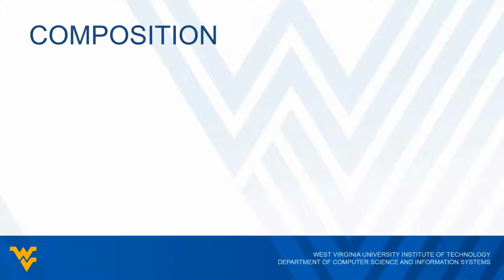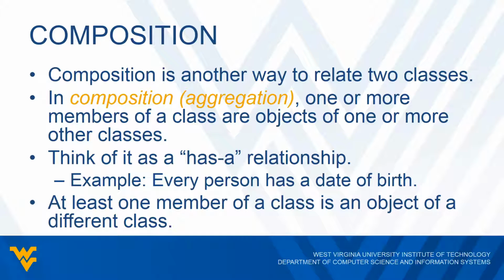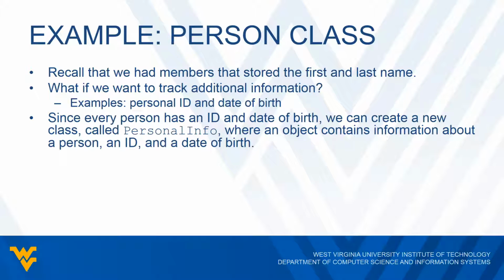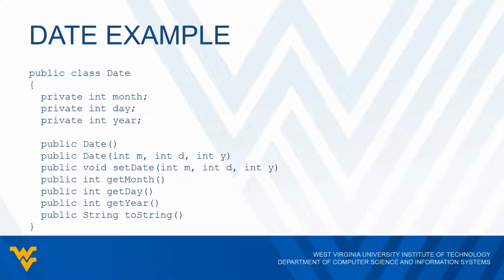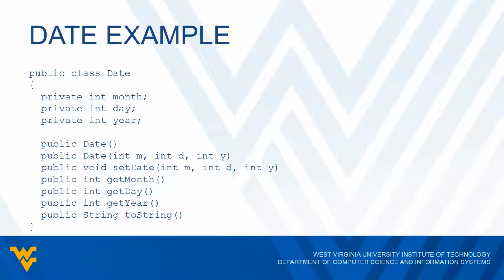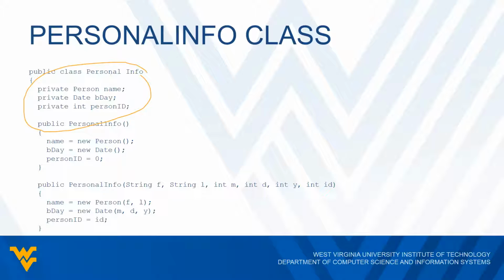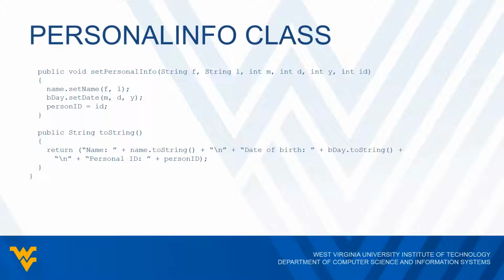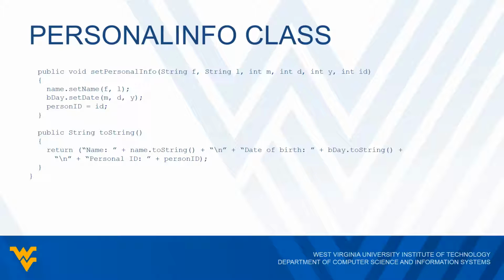CS 122, Lecture 7a